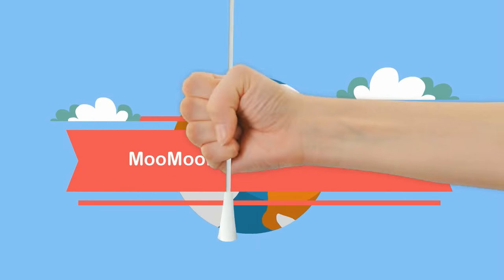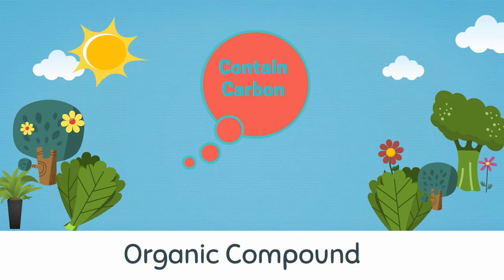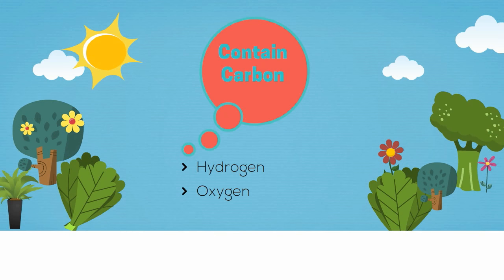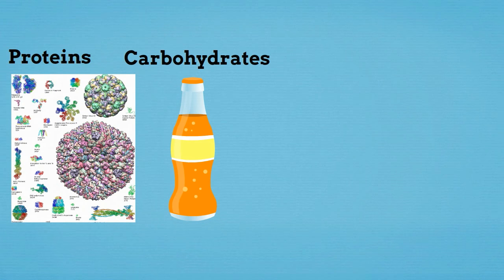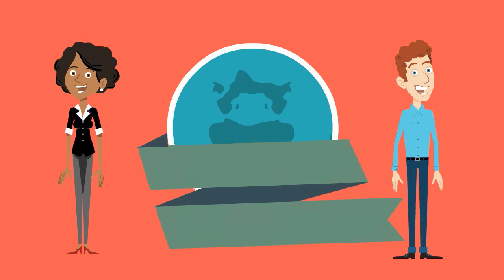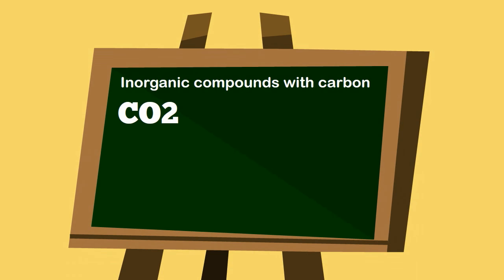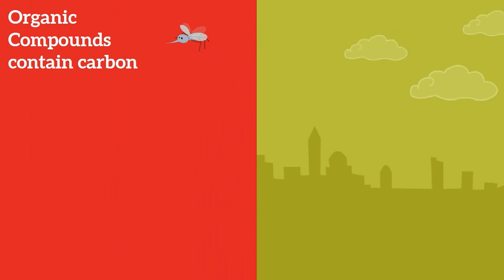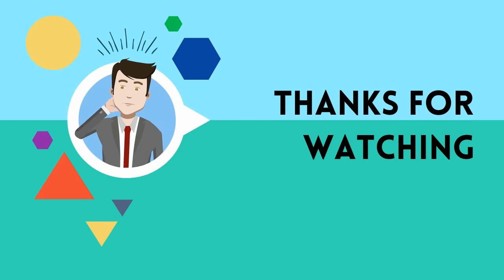Difference between Organic and Inorganic Compounds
Organic compounds contain carbon. There are at least four important organic compounds, lipids, proteins, carbohydrates, and nucleic acids.
Inorganic compounds do not contain carbon and usually are more simple compounds.
There are some compounds that contain carbon and are inorganic like carbon dioxide.